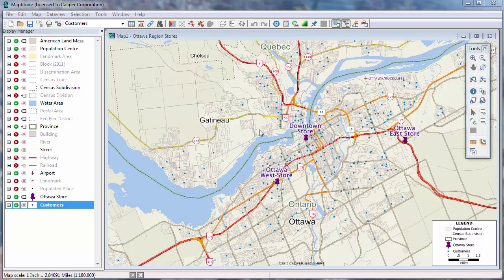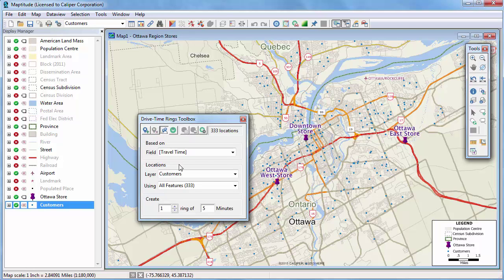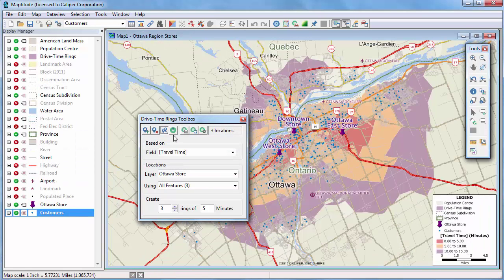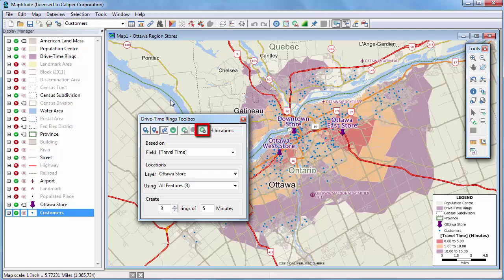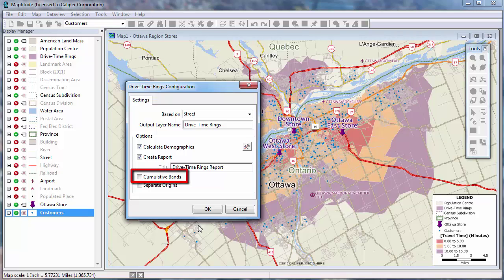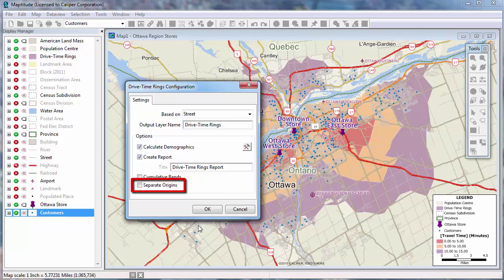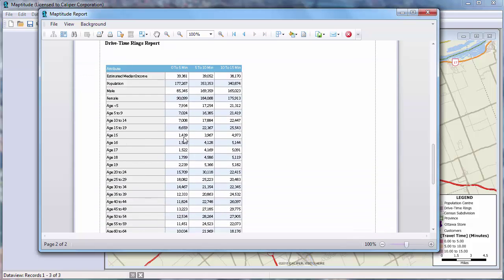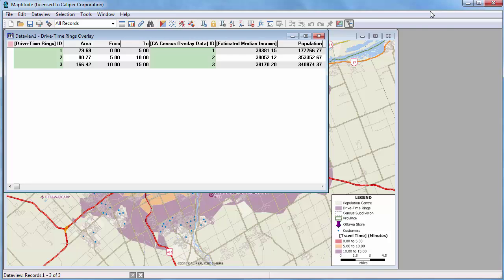Maptitude 2016 Drive time rings, drive time zones, travel time zones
Using Maptitude to create rings based on the time it takes to travel over a street network from one or more origins